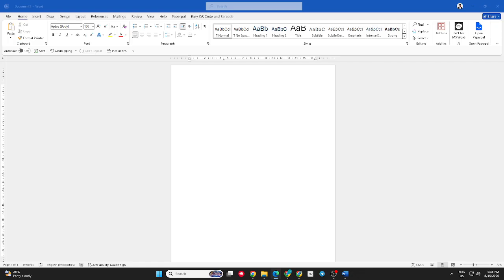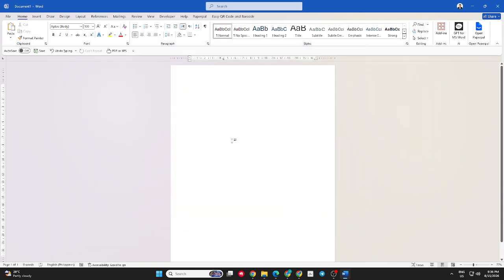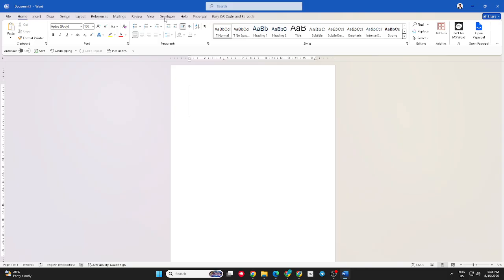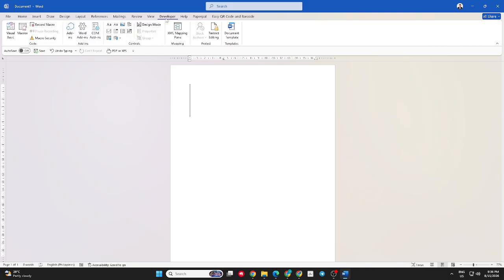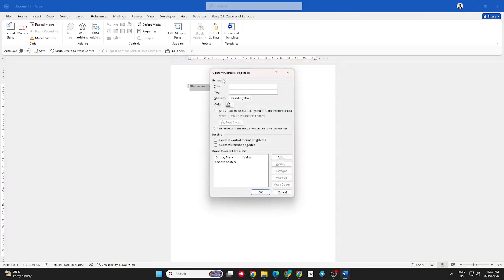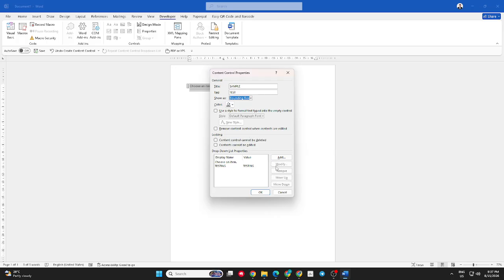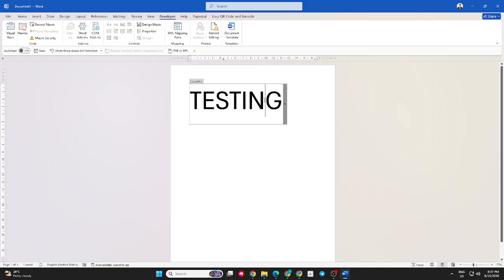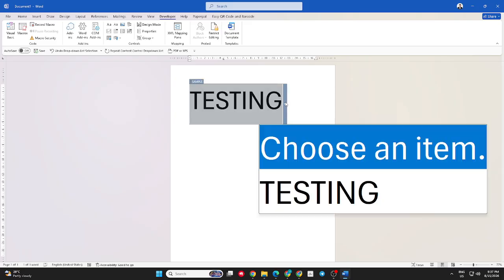How To Create A Drop-Down Box In Microsoft Word [2026 Guide]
In this comprehensive guide, we will walk you through the simple steps to create a drop-down box in Microsoft Word. Whether you’re crafting a form, survey, or any document that requires user input, this tutorial is designed for everyone, from beginners to advanced users.

By the end of this video, you'll have the skills to easily incorporate drop-down boxes into your documents, enhancing their functionality and professionalism.